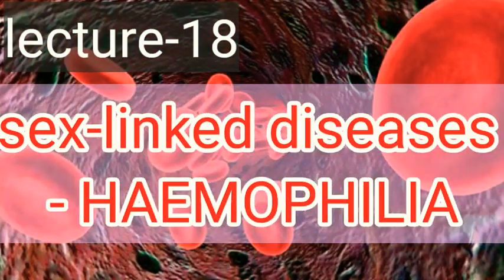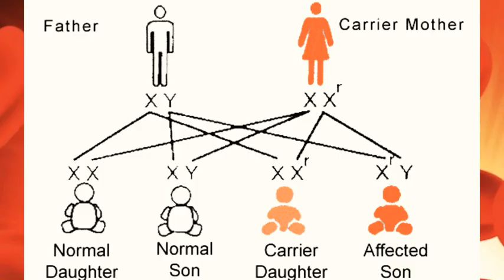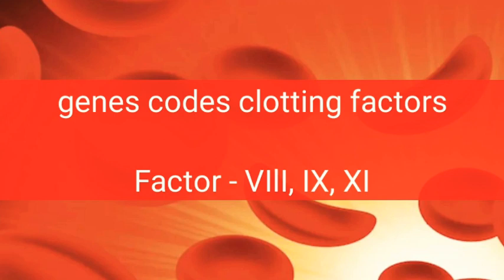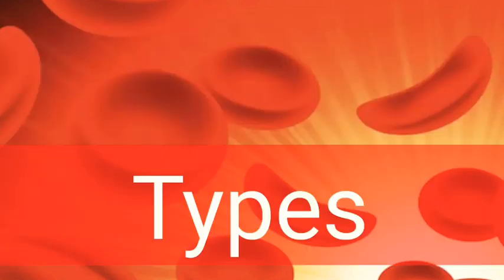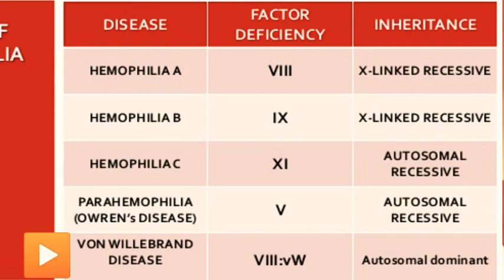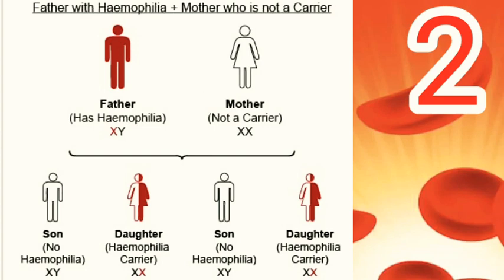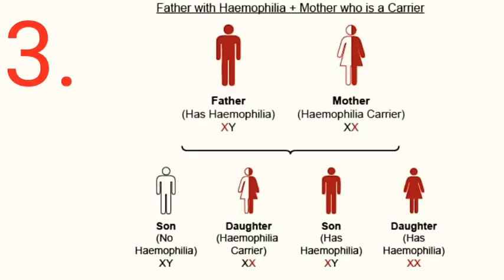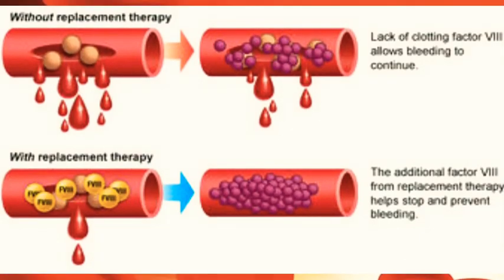HAEMOPHILIA- THE SEX-LINKED DISEASE//EASY DESCRIPTION by SPragyan Palei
This Video of sex-linked disease- HAEMOPHILIA contains

- Definition

- Causes

- Affect rate

- Types

- Inheritance

Clear your queries in comment section.

Take care.